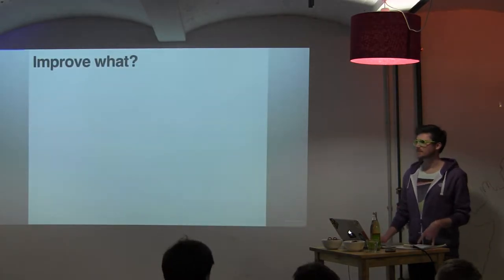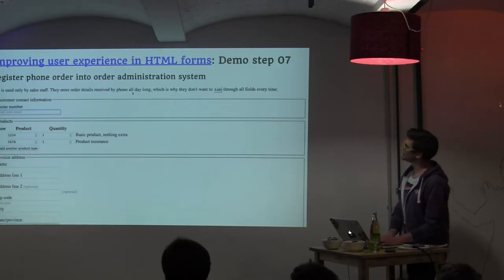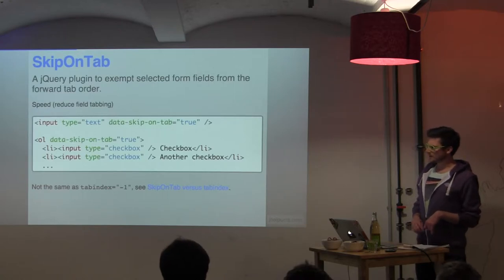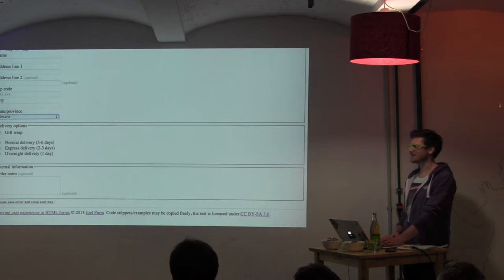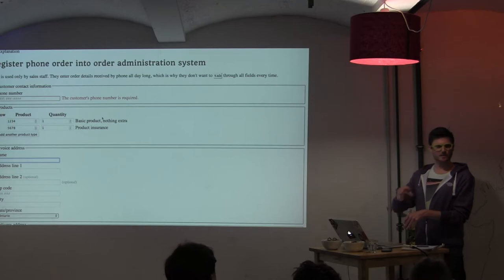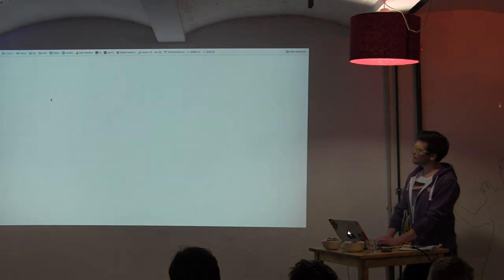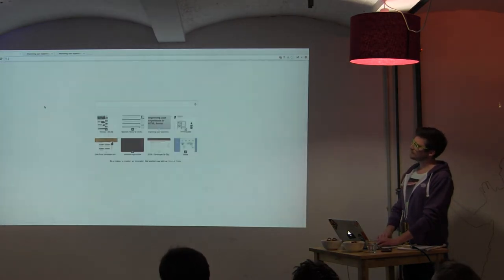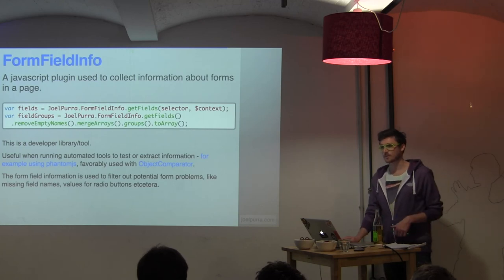HTML5 BUG #9 - Improving UX in HTML forms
"Improving User eXperience in HTML forms" by Joel Purra, swedish full stack, generalist, freelance & software engineer.

Some of the user experience/behavior in HTML5 forms isn't standardized across browsers/platforms, but with a bit of scripting it can be. There are also additional ways to improve your forms, especially for repeated use in administrative systems, and Joel will showcase a few open source libraries to help you out.